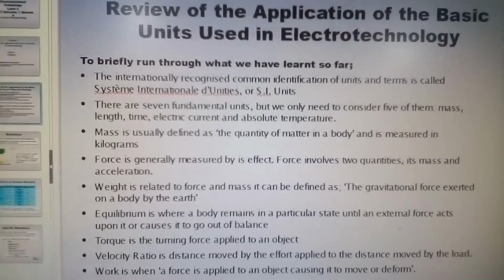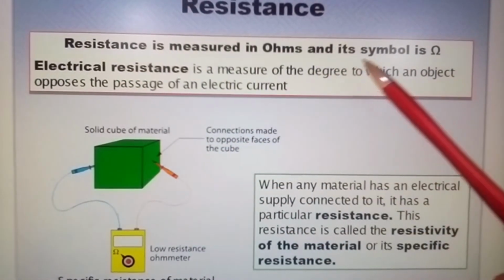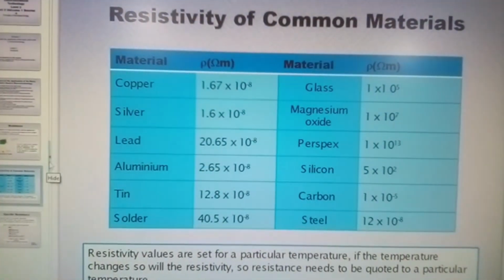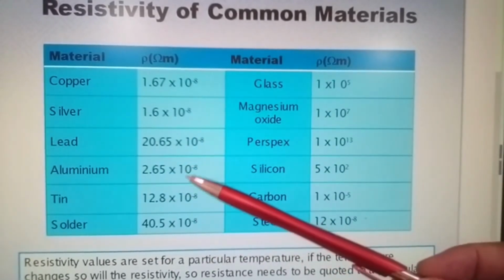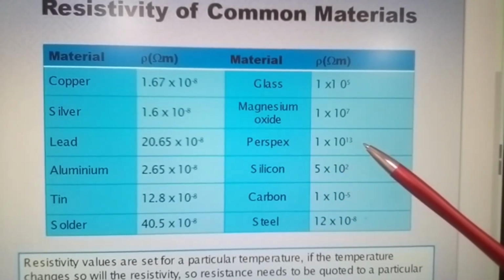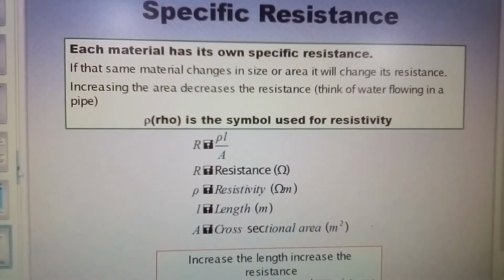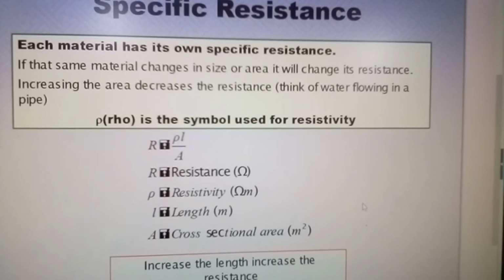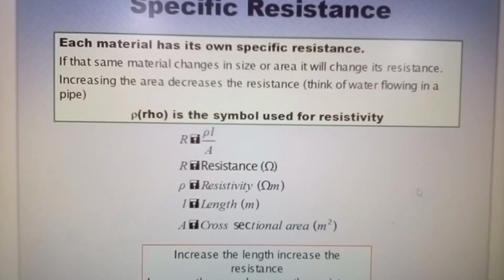Electrotechnology session 4 principles